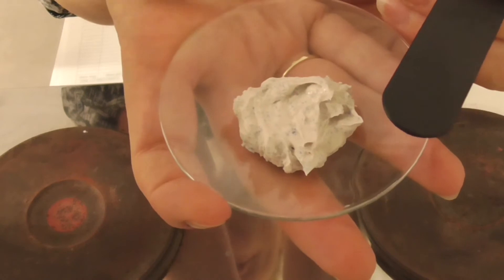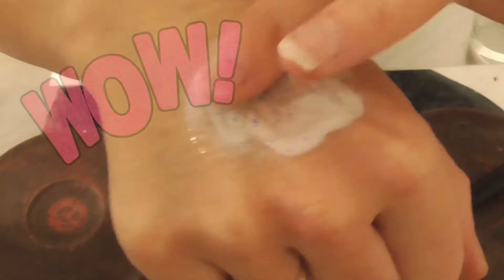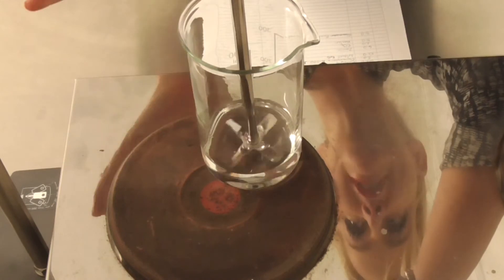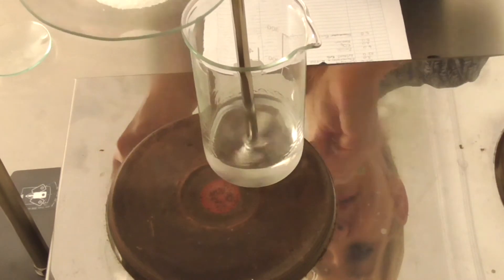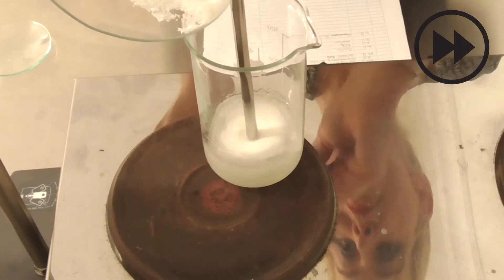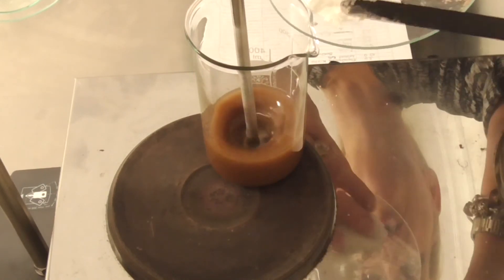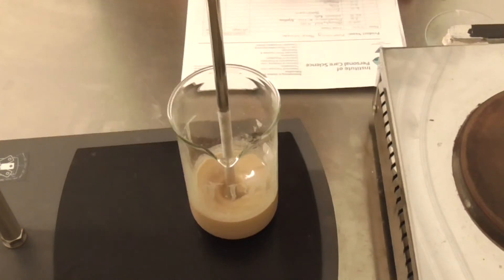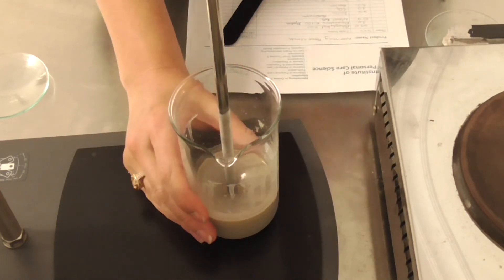Warming Face Mask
Ever wanted to create one of those self-heating thermal masks? Here's how! Using innovative materials, this face mask not only feels warm on application, but gets even warmer when water is applied during the wash off step! A fantastic way to captivate your consumer and give them a sensory delight while cleansing, exfoliating and invigorating their skin for an overall skin renewal. Watch now!

Learn to formulate with IPCS - all distance and on-line training so you can study anytime, any place, anywhere in the world and we're always as close to you as your computer! for more information or email us